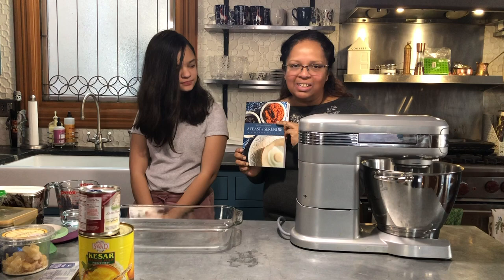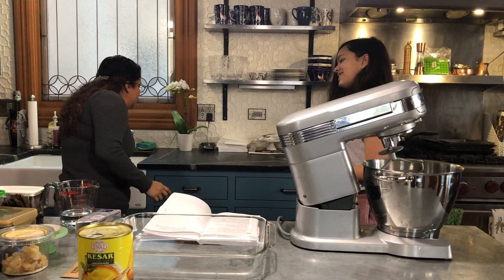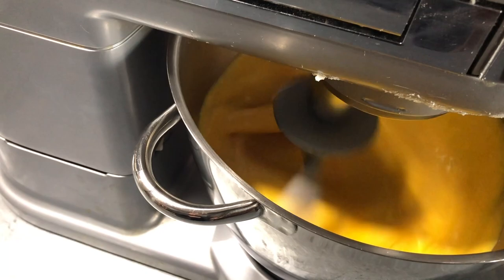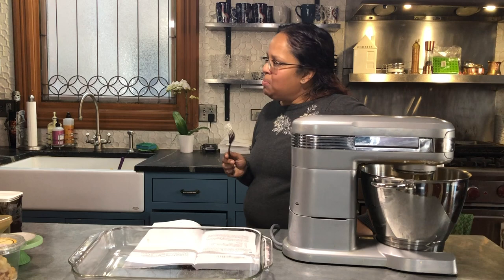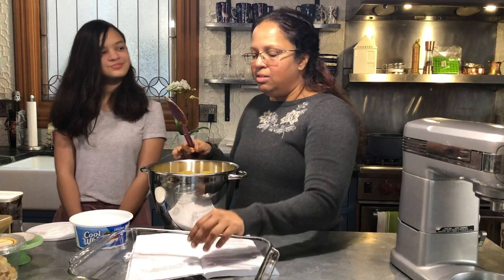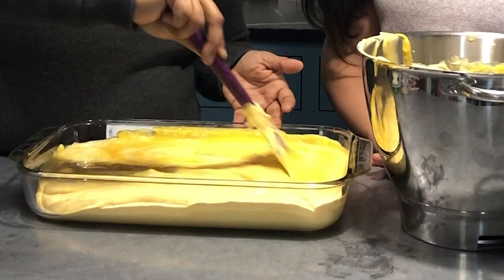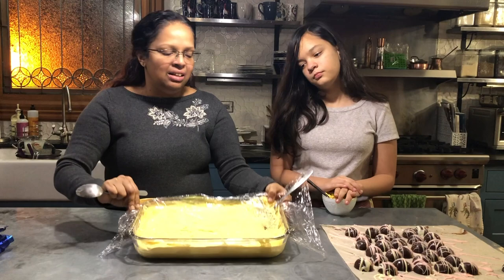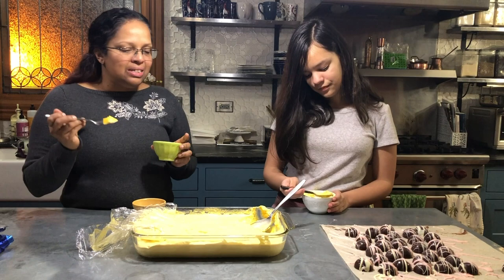How to Make Mango Fluff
Serendib Kitchen's Mary Anne Mohanraj and her daughter, Kavya Whyte, show you how to make Mango Fluff! Mango fluff is a popular dessert for kids at Sri Lankan parties, and is tremendously easy and quick to make.

You'll need:
- 30 oz can mango pulp
- 8 oz cream cheese (room temperature, or will curdle!)
- 14 oz can sweetened condensed milk
- 2 envelopes of gelatin (plain)
- 1/2 cup water
- 8 oz Cool Whip

To view the full Mango Fluff recipe online, visit the Serendib Kitchen blog

This recipe is featured in Mary Anne's new Sri Lankan American cookbook, "A Feast of Serendib," which contains over 100 indexed recipes and beautiful, full-color photos.

**Video editing by Mizanur Rahman**

COOKBOOK DETAILS:

ORDERING: You can order A Feast of Serendib (signed / personalized, if you like) directly from me right now, The limited release paperback can only be ordered directly from my website. If you're in the U.S., you can also add on my hand-roasted Sri Lankan curry powder.

A Feast of Serendib launched officially March 6, 2020, and we hope it'll be widely available in bookstores and libraries. You can request it from your local bookstore or library! Please do!

ORDERING INFO:
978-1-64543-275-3 Hardcover (distributed by Ingram)
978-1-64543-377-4 eBook (on Amazon, etc.)
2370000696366 (trade paperback; only available directly from me, at Serendib Kitchen site; you can also buy the hardcover or eBook there)

JOIN THE COOKBOOK CLUB: If you'd like to support the development of more mostly Sri Lankan recipes, I'd love to have you join the cookbook club -- for $2 / month, you'll get recipes delivered to your inbox (fairly) regularly For $10 / month, you can subscribe for fabulous treats mailed to you! (US-only).

PUBLISHER'S WEEKLY starred review for "A Feast of Serendib": “Mohanraj (Bodies in Motion), a literature professor at the University of Illinois, Chicago, introduces readers to the comforting cuisine of Sri Lanka in this illuminating collection of more than 100 recipes. Waves of immigration from China, England, the Netherlands, and Portugal influenced the unique cuisine of Sri Lanka, Mohanraj writes, as evidenced by such dishes as Chinese rolls (a take on classic egg rolls in the form of stuffed crepes that are breaded and fried); fish cutlets (a culinary cousin of Dutch bitterballen fried croquettes); and English tea sandwiches (filled here with beets, spinach, and carrots). With Sri Lanka’s proximity to India, curry figures heavily, with options for chicken, lamb, cuttlefish, or mackerel. A number of poriyal dishes, consisting of sautéed vegetables with a featured ingredient, such as asparagus or brussels sprouts, showcase a Tamil influence. Throughout, Mohanraj does a superb job of combining easily sourced ingredients with clear, instructive guidance and menu recommendations for all manner of events, including a Royal Feast for over 200 people. This is a terrific survey of an overlooked cuisine.”